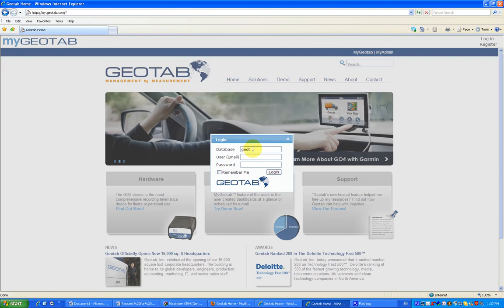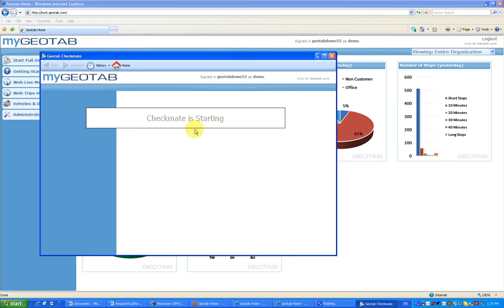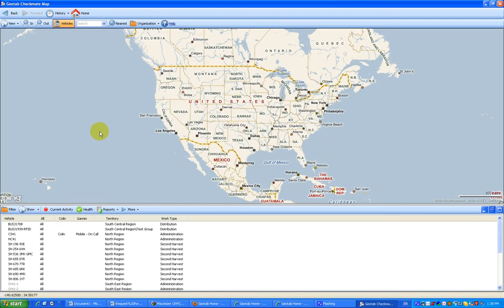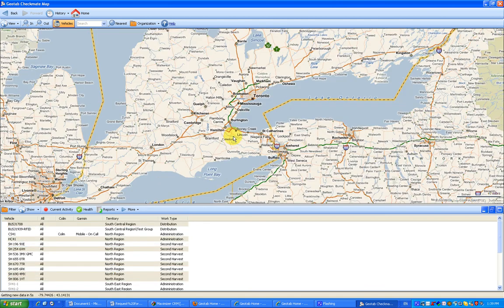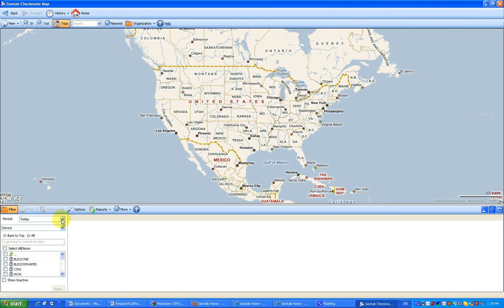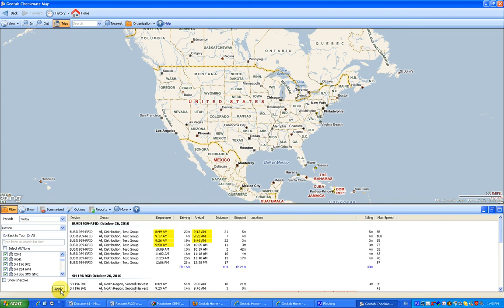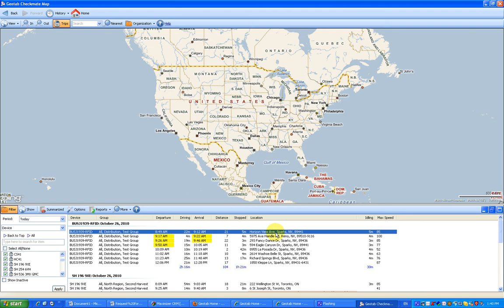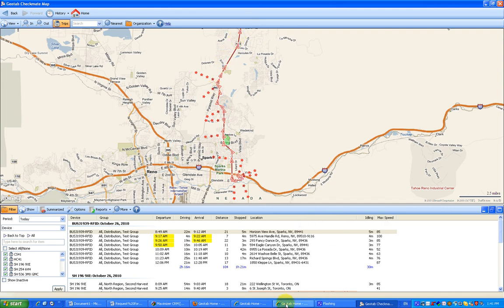Geotab 5.5 Start-Up Part #1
GPS to GO presents Geotabs newest GPS Tracking software version 5.5. This video created Oct 26th 2010 see the basics of logging in -seeing units live, breadcrumb trails and more. Nominated best GPS Video 2010 Sundance film festival